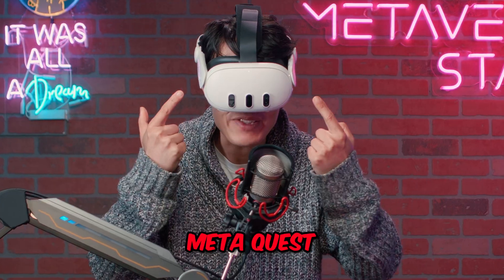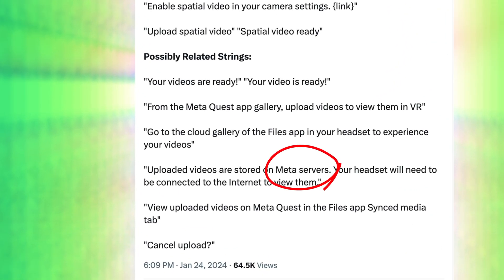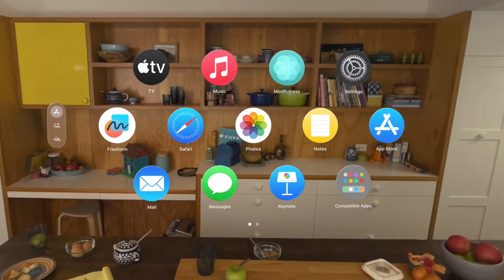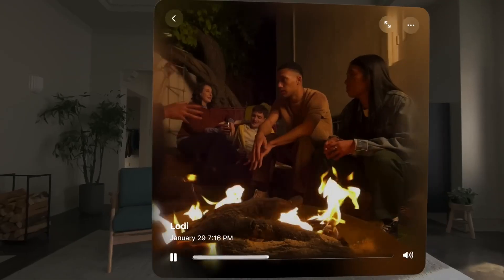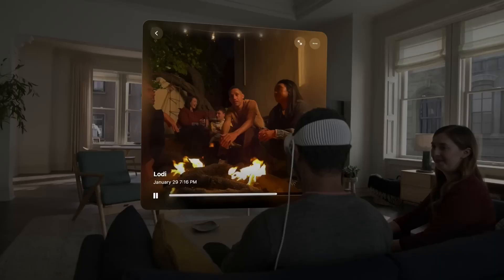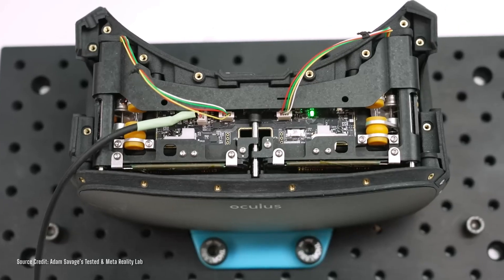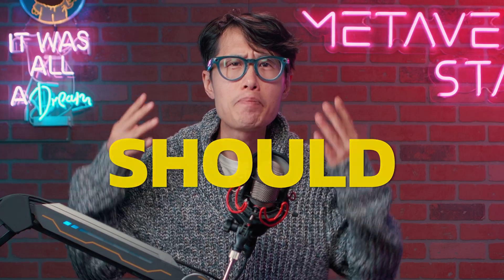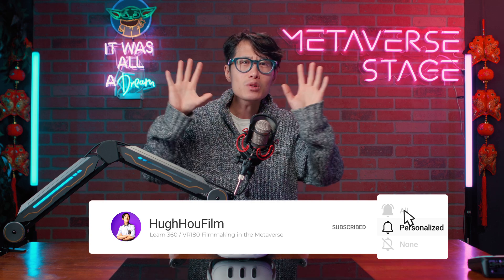Say Goodbye to Transcoding: Meta Quest's Native Support For Apple Spatial Video in v62 Update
Meta Quest's upcoming iOS app on iPhone will natively support  Apple Spatial Video, a.k.a. MV-HEVC, without transcoding into 3D side by side or sideloading with a USB-C cable to a PC and then to your Meta Quest 3 just to watch them! You can use the iPhone App to upload spatial videos on Meta Server for cloud processing and then watch them directly on your Meta Quest VR headset! And it’s FREE!!
This will be rolling out at the Meta Quest v62 update (confirmed by @MetaQuestVR )

0:00 - News on Spatial Video
1:00 - What is Apple Spatial Video?
1:20 - What does spatial video look like inside Apple Vision Pro?
2:22 - Meta Quest iOs App for Spatial Video